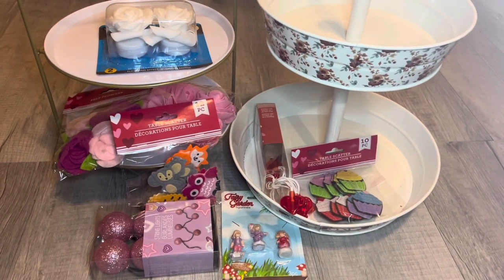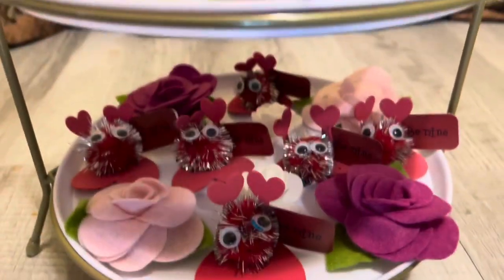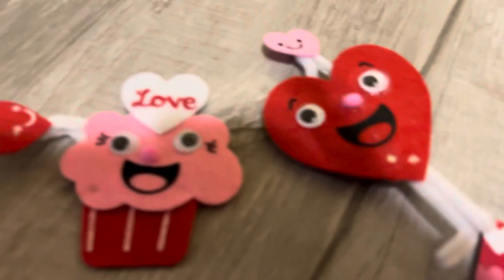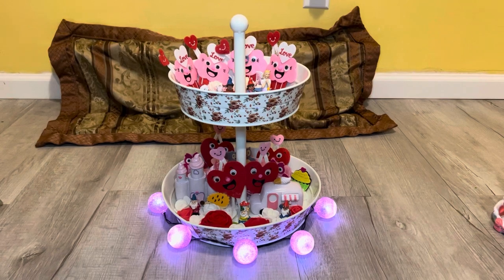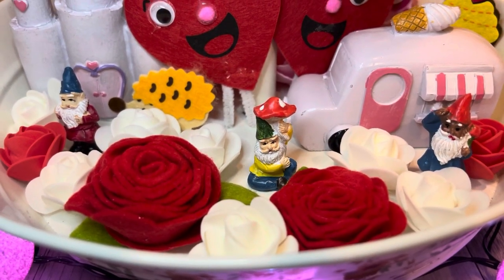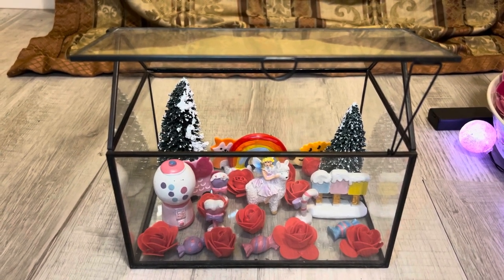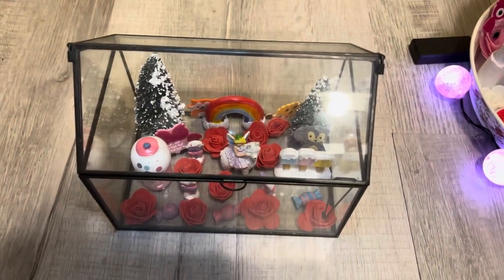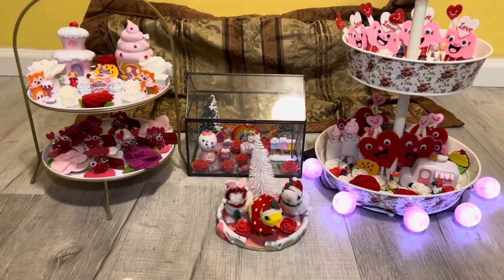Heart To Heart Valentine’s Day Collab. My Valentine’s Day Tier Trays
Heart To Heart Valentine’s Day Collab Hosted by:

Craftygirldownsouth

And

Second Chance Love

Here are my Valentine’s Day Tier Trays and other decorations. I used Dollar Tree items to decorate with and revealed the entire Sweets Fairy Garden set From Dollar Tree for Valentine’s Day.